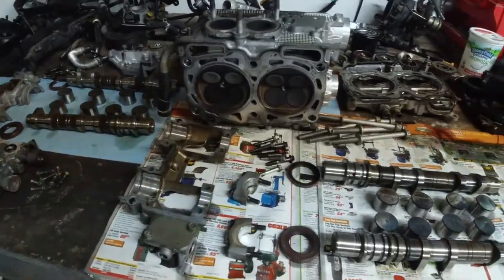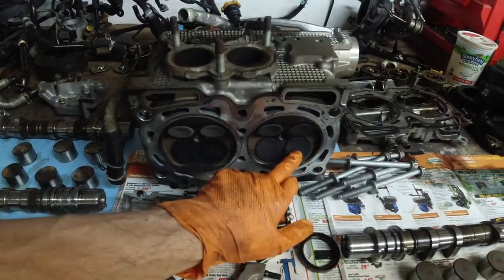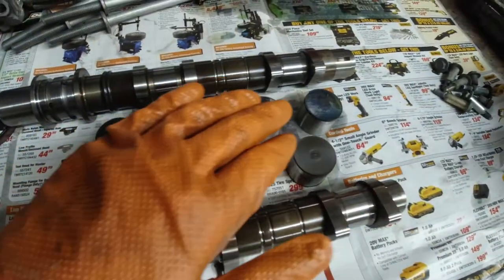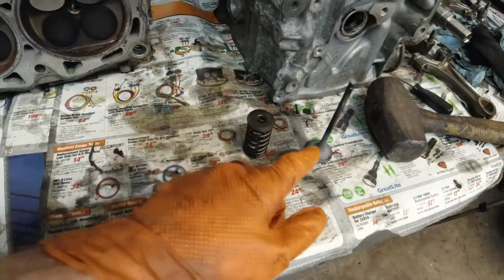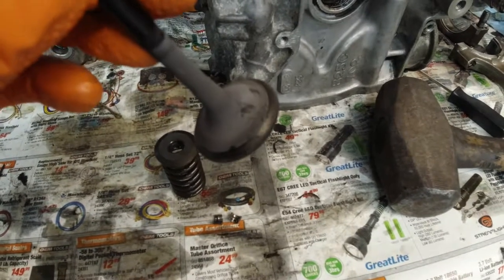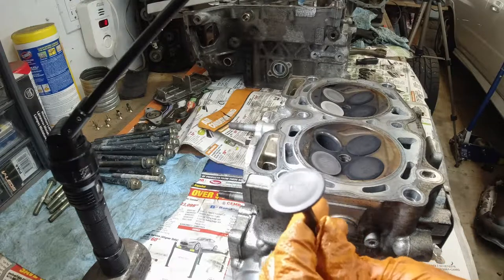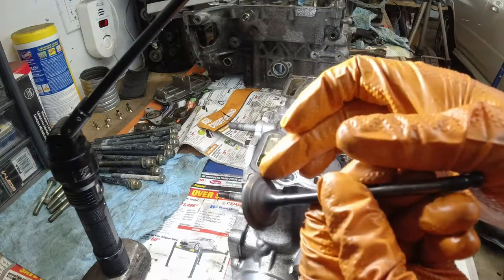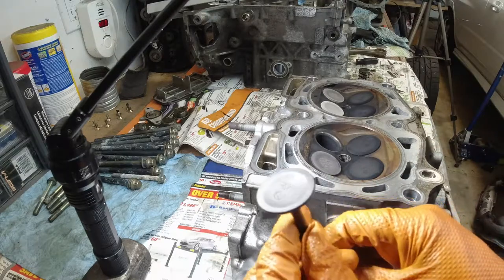Subaru STI heads, block check and decking, removing valves part 1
2006 Subaru Impreza WRX STI   EJ25

Today we look at the cylinder heads and block of the EJ25 engine, check for flatness with a straight edge and deck the block, also removing the valves the old school way.